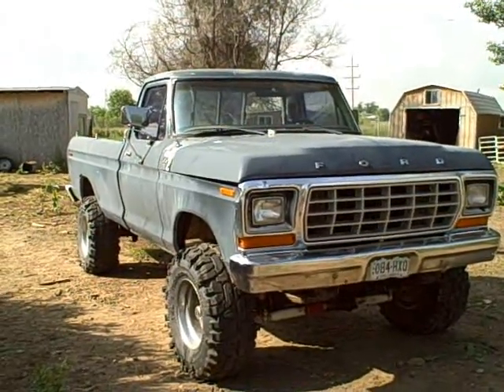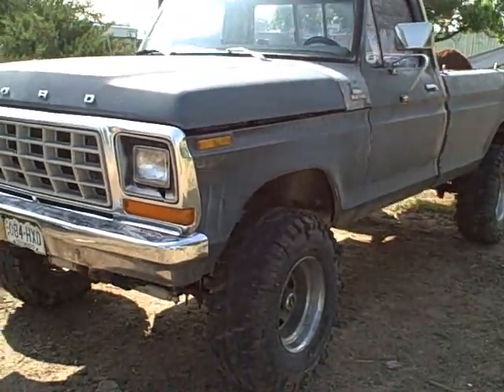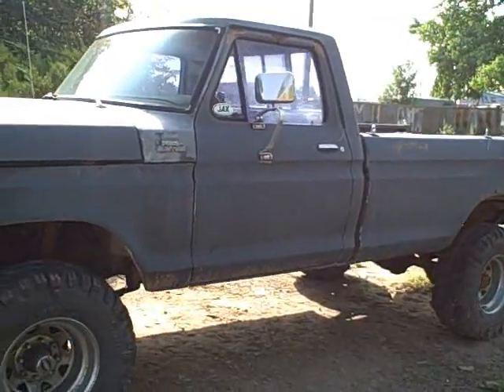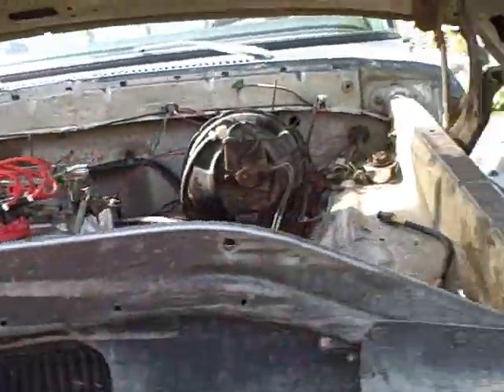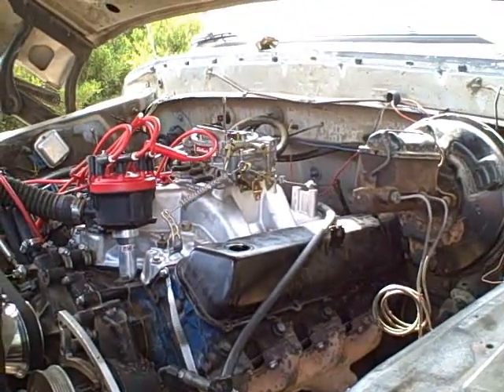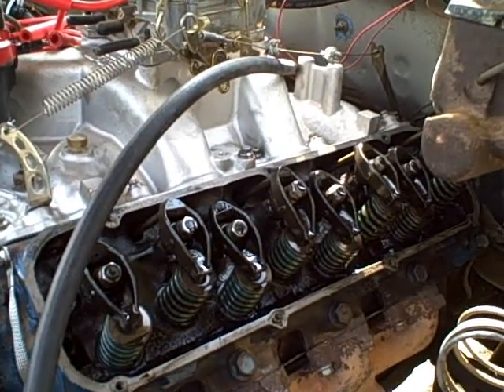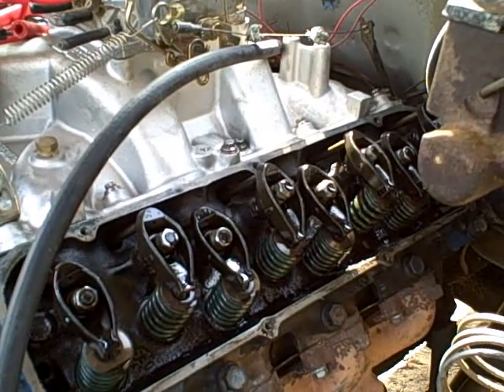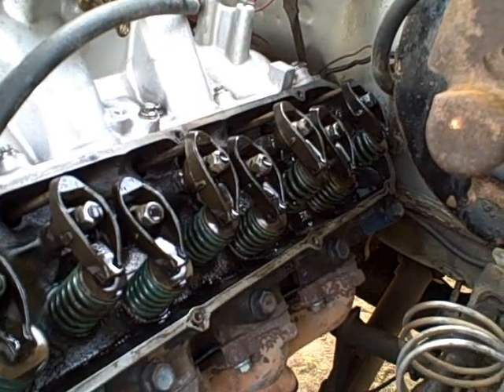Revamp Your Ford BB Engine: The Ultimate Valve Adjustment Method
In this video, we're going to show you the ultimate valve adjustment method for your Ford BB engine. This method will help you get the most out of your engine and make it run better than ever before!

If you're a Ford owner and your engine is starting to lose power, then this is the video for you! This technique will help you resolve issues with your valve adjustment and get your Ford BB engine running like new again! Watch the video and learn how to improve your engine performance today!

This is the Exhaust Open Intake Closed (EOIC) Method for adjusting the valves on any motor starting with any cylinder. If you are anal about accuracy you can use a dial indicator set-up to tell you exactly when the rockers/valves move instead of eyeballing it.

Tools
Craftsman 230 Piece 230 PC SAE Metric Mechanics Tool Set ratchet wrench socket, carry case included
ARES 11042-2-Piece Tapered Feeler Gauge and Offset Feeler Gauge Set
MichaelPro MP001042 8-Piece T-Handle Ball End "METRIC" Allen Wrench Set
MichaelPro MP001043 8-Piece T-Handle Ball End "SAE" Allen Wrench Set, Hex Keys Set
TCE 3 Ton (6,000 LBs) Capacity Double Locking Steel Jack Stands
Klein Tools 11063W Wire Cutter/Heavy Duty Automatic Wire Stripper Tool
KZYEE KT60 Digital Timing Light
Fowler 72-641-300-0 Flex Arm Base and Indicator Combo

Parts
BFGoodrich All-Terrain T/A KO2, 37x12.50R17
Skyjacker 6" 4WD Suspension Lift Kit Ford - F-250 - F-350 Pickup (chk w/Skyjacker to get proper kit for your truck)
Skyjacker 7220 Steering Stabilizer Dual Kit
MSD Ignition 6201 6 Amp Ignition Control Box
MSD 8251 Pro Power HVC Ignition Coil
MSD 84771 Street Steel Gear Pro-Billet Distributor
ACCEL 4041 Spark Plug Wire Set - 8mm

Lubricants & Additives
Royal Purple 01600 Purple Ice Super-Coolant Radiator Additive - 12 oz.
Permatex 80078 Anti-Seize Lubricant
Lucas Oil 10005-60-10PK Red Tacky Grease
Lucas Oil Products 3-Count Grease Combo Pack

Camera & Accessories
Nikon D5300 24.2 MP CMOS Digital SLR Camera with 18-55mm f/3.5-5.6G ED VR Auto Focus-S DX NIKKOR Zoom Lens
NEEWER TT560 Camera Flash Speedlite 5500K
X-Sweet Dream, 72mm Starburst Lens Filter, 3pcs, 4, 6, 8 star
Vanguard VEO 2 235CB Carbon Fiber Travel Tripod
SMOVE Pro Mobile X Smartphone Gimbal Stabilizer
BAGSMART Camera Backpack